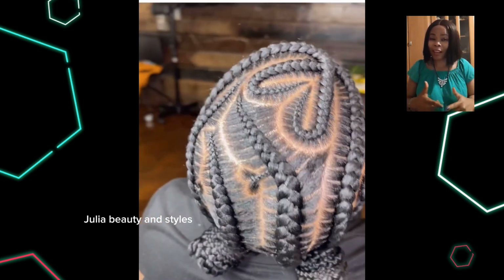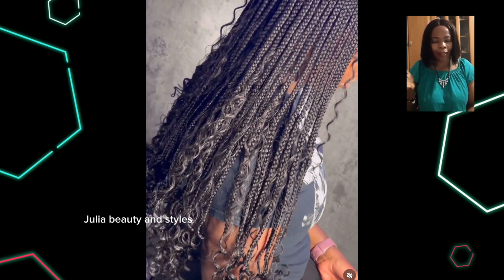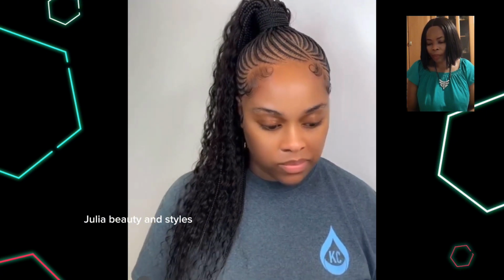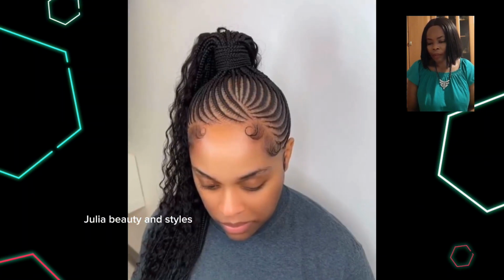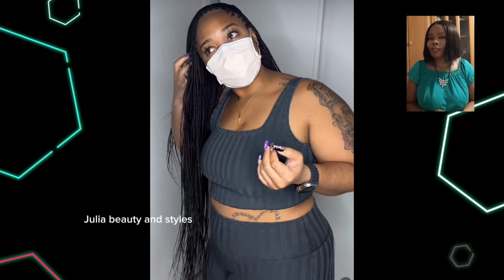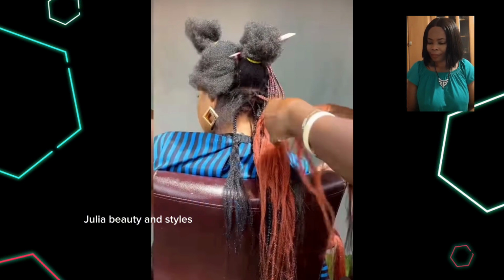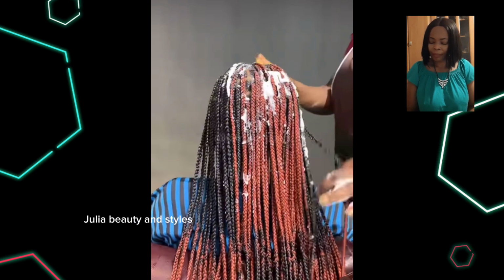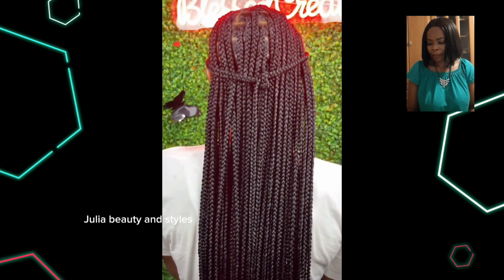Celebrity-Inspired Braids: Get the Look!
Want to recreate the stunning braided hairstyles of your favorite celebrities? This video shows you how with a compilation of celebrity-inspired braids that will make you feel like a star.